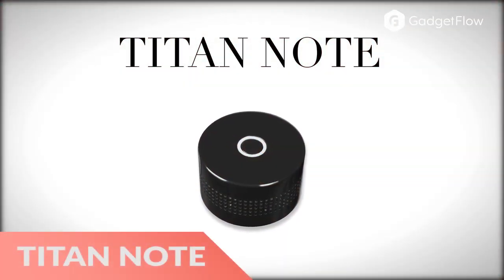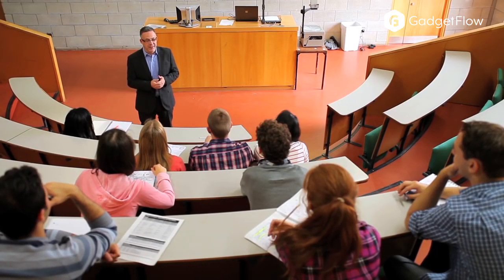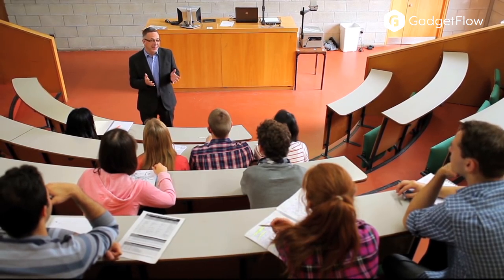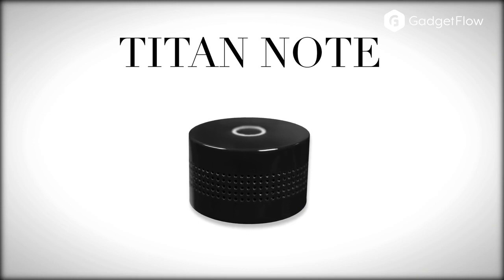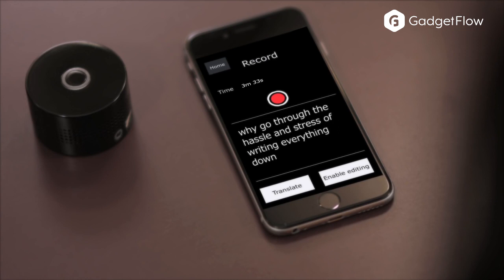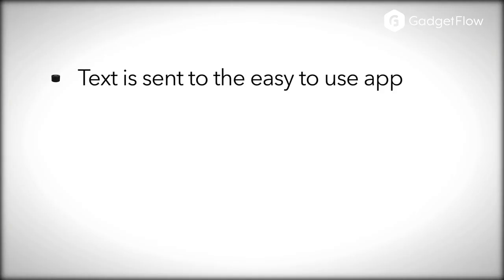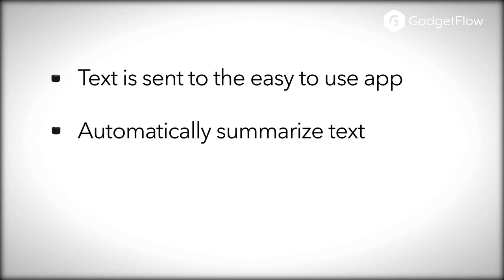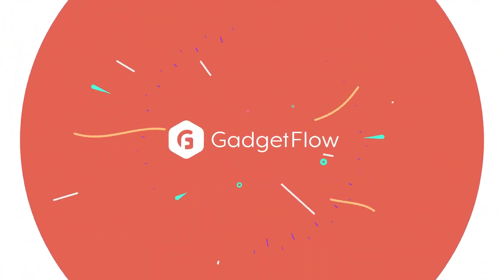Never Take Another Note By Hand - GadgetFlow Showcase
Titan Note Advanced Note-Taking Device

Are you still taking notes by hand? It is time to upgrade to Titan Note. Simply place the advanced note taking device on your desk and it records everything you need to know. Amazingly, the Titan Note automatically converts the recordings into text and summarizes the notes for you to review in the app. Ideal for students as well as working professionals, Titan Note transforms the way you take notes. In addition, the device is incredibly smart. Not only does it convert to text, but Titan Note can also distinguish who is speaking as well as translate and summarize your text.